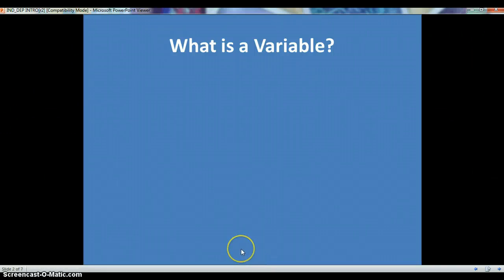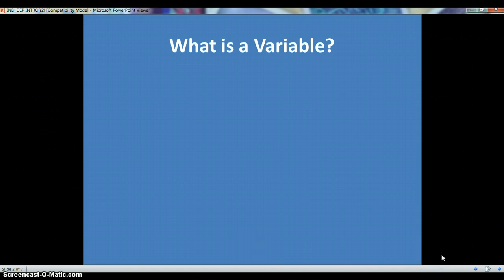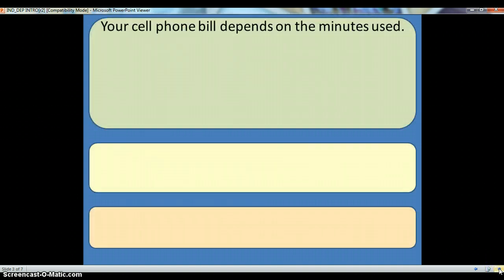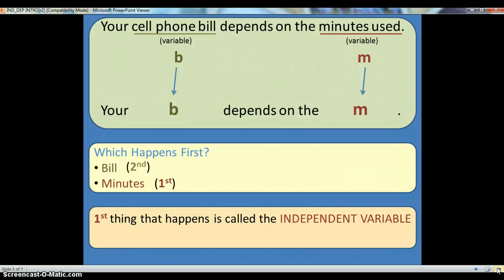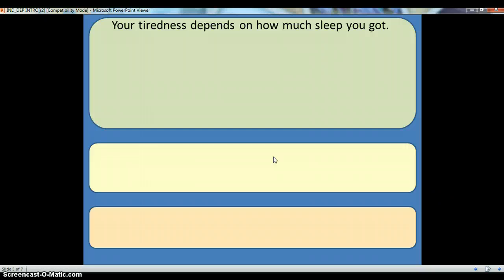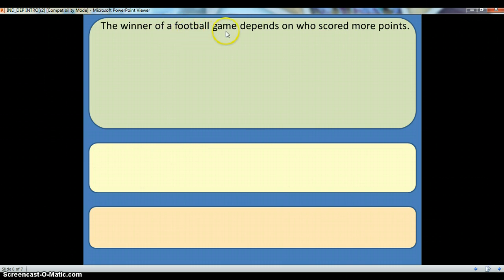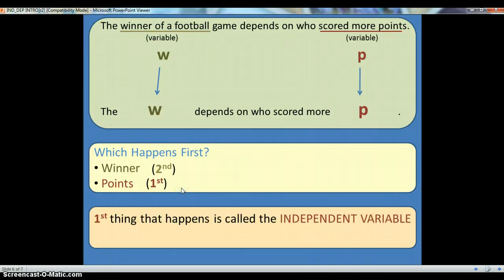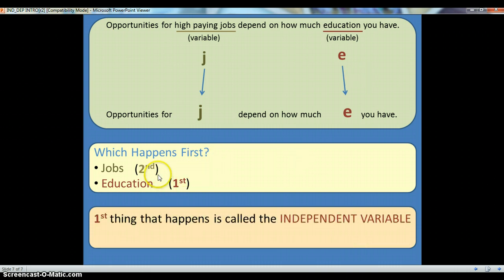Independent/Dependent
This is a simple introduction to independent and dependent variables, including how to find out which is which.